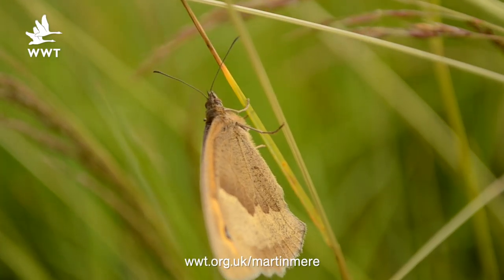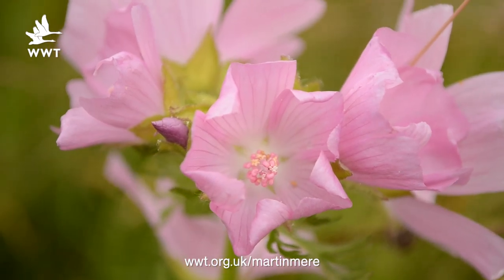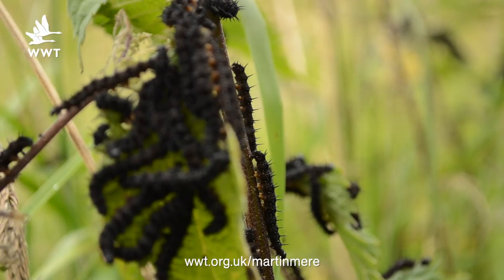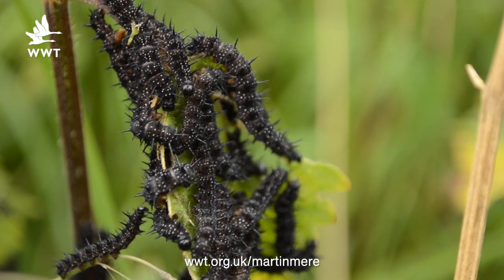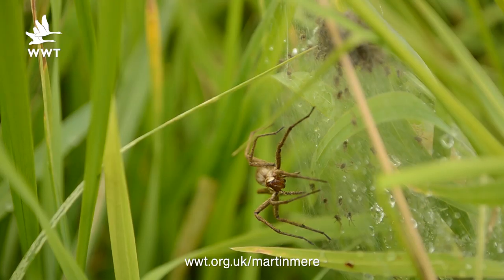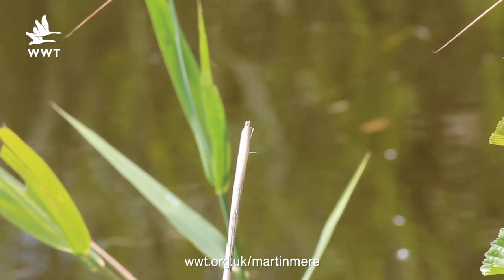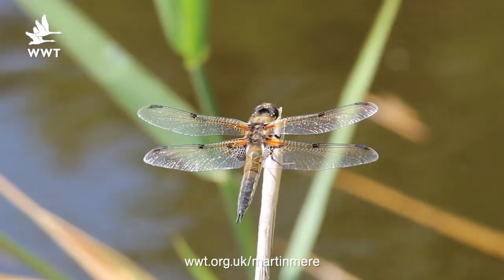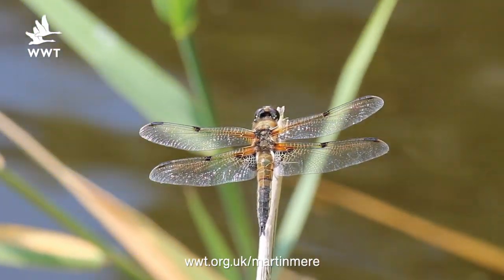Wildlife Weekly Martin Mere - Episode 10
An insect special...

With a great year for insects, this week Jack takes a look at the abundance of butterflies, dragonflies, spiders and caterpillars at Martin Mere.